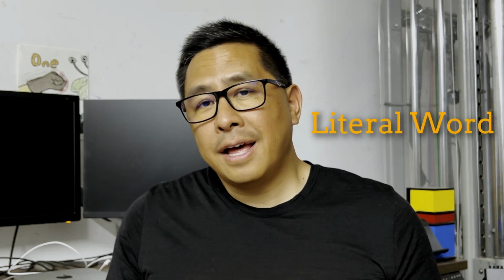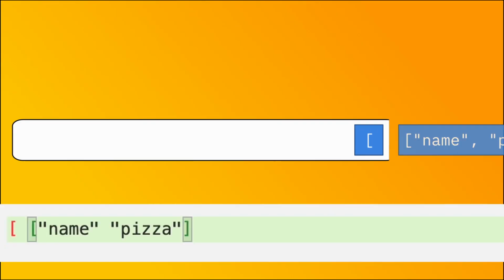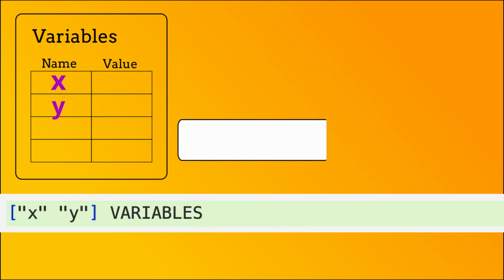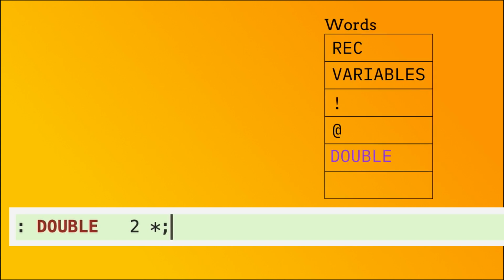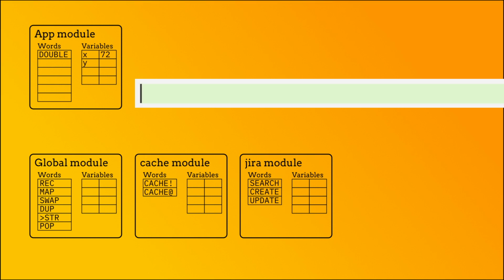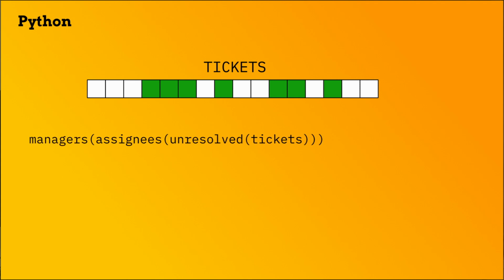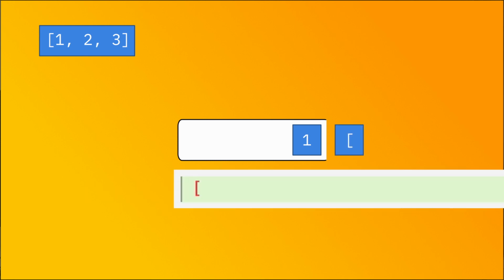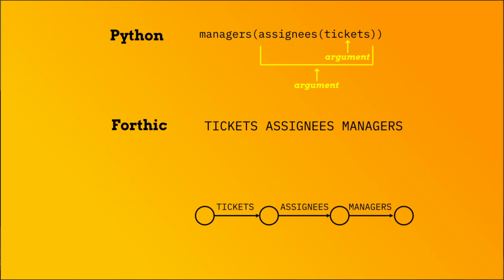CF02 Basics of Forthic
Get an overview of the key parts of the Forthic language:

00:00 Words
00:41 The stack
01:43 Literal Words
02:40 Arrays, Records, and Variables
04:02 Defining new words
05:10 Modules
06:05 Why  use Forthic?